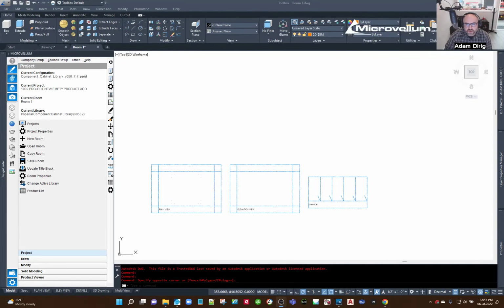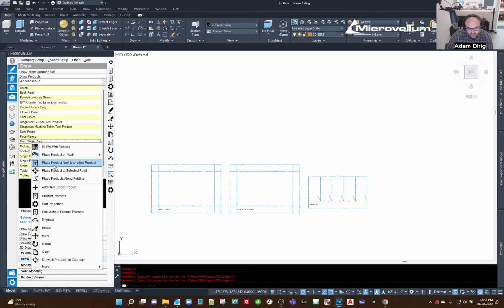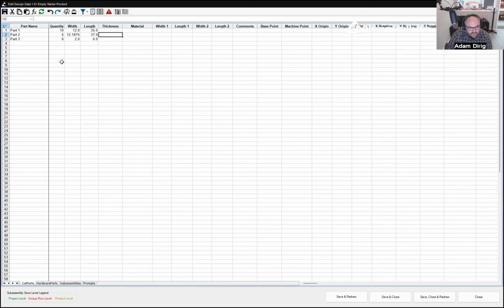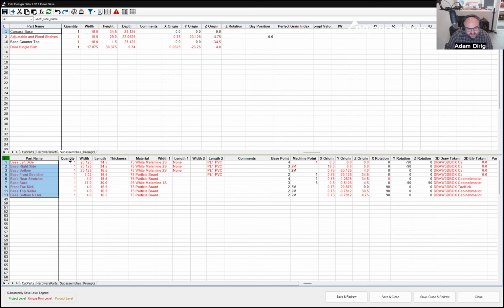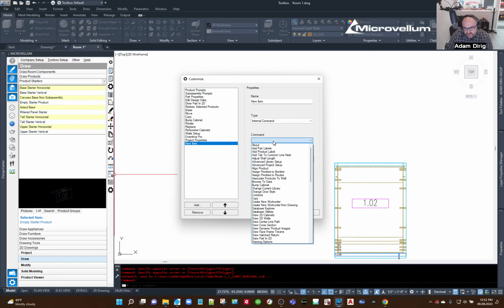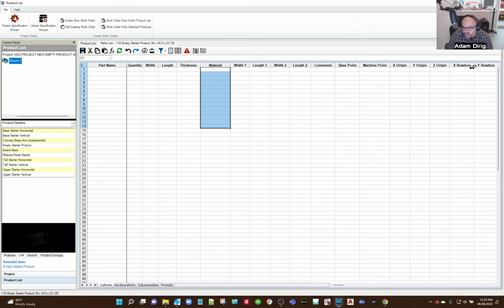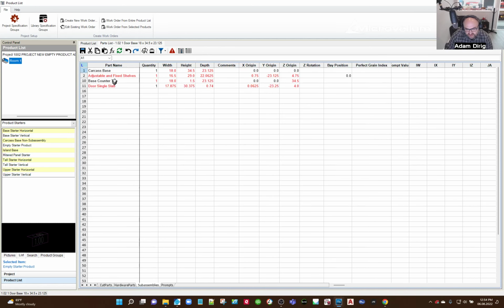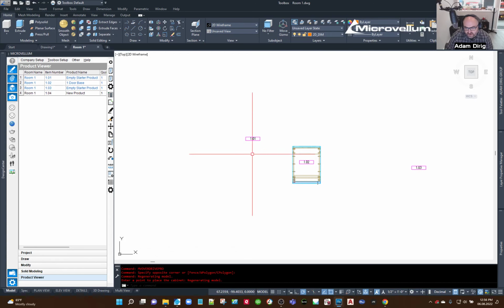Microvellum: Adding an Empty Product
In this video I go over adding an empty product for use in creating a new product from scratch or cutlisting/optimizing a list of items without much effort.